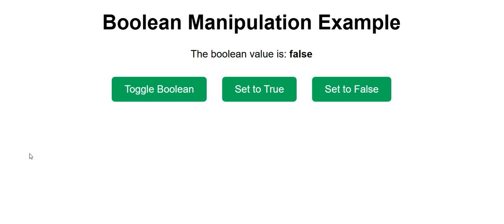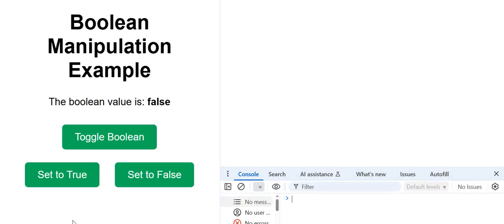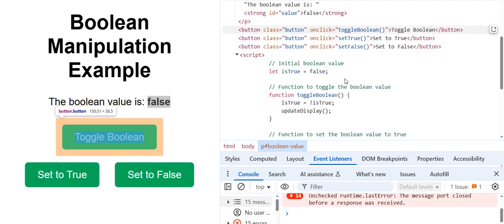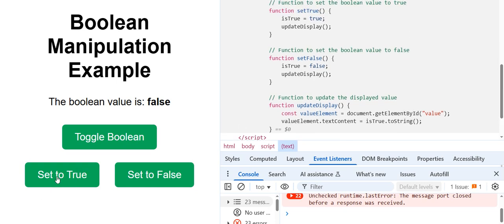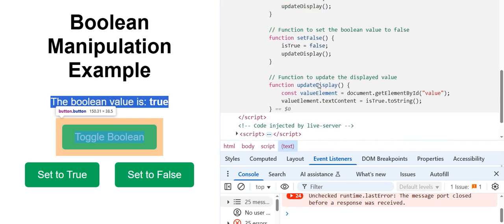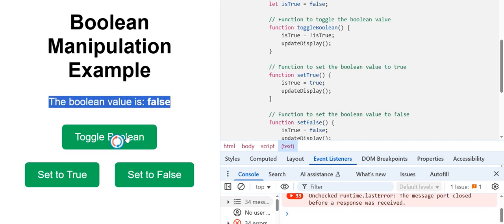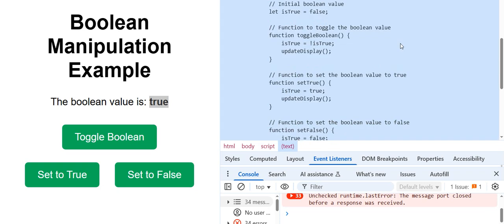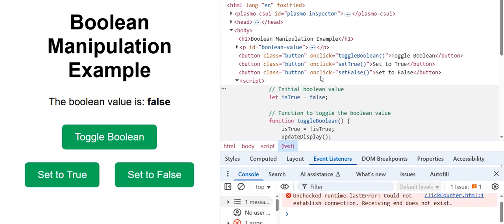Example with boolean in javascript